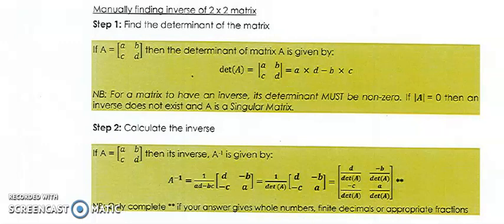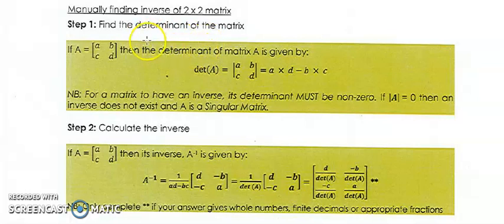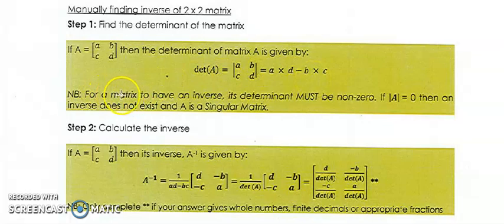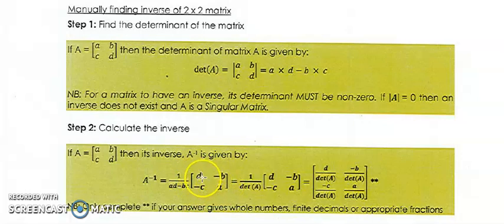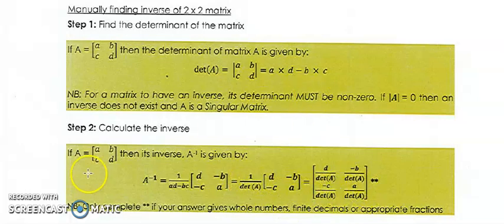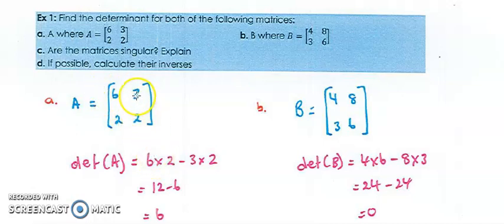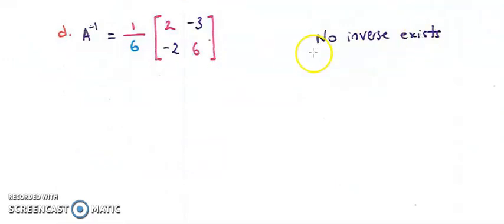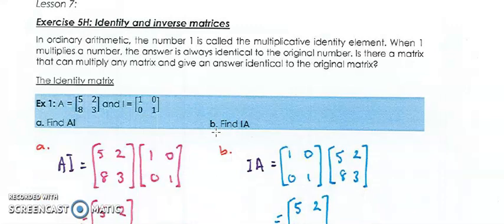Matrices - Lesson 7 - Identity and Inverse Matrices Part 2